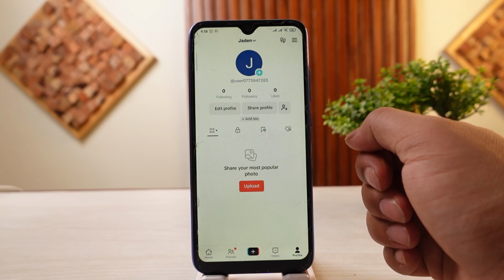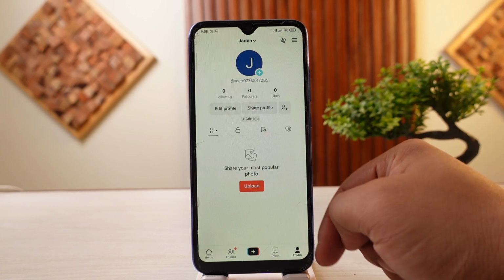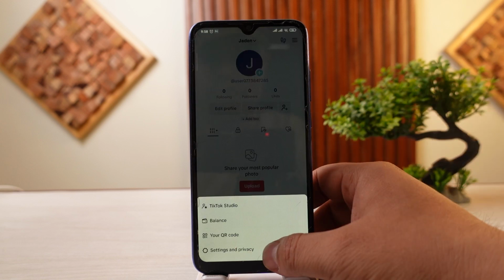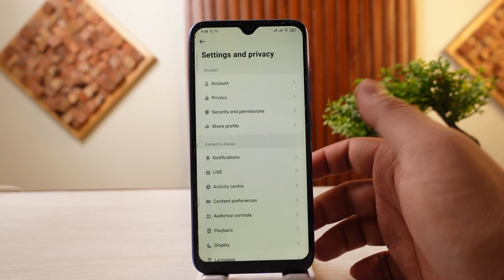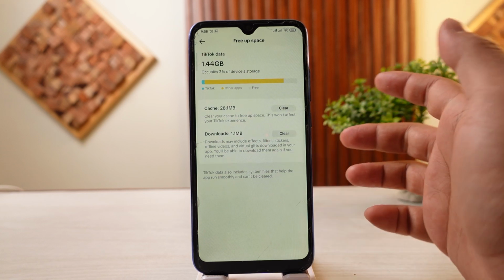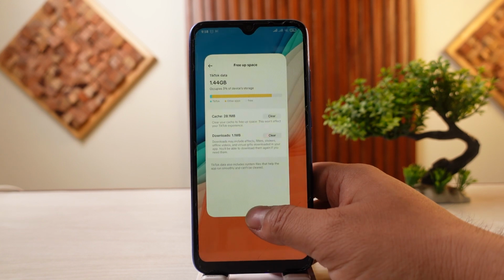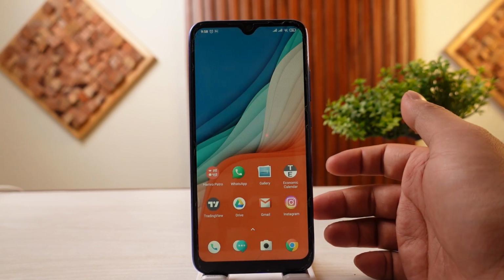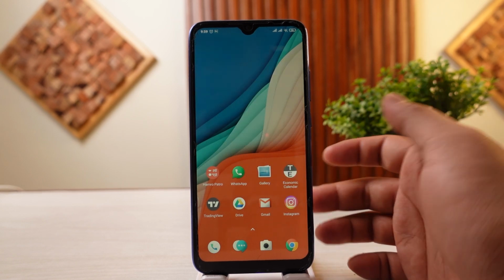How To Fix TikTok Cannot Access Effects !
If you are unable to access effects on TikTok, the issue may be due to low storage, account type, or app glitches. In this video, I show you how to fix TikTok cannot access effects.

First, check your device storage. TikTok effects may not load if your phone has less than 2 to 3 GB of free space. Delete unused apps, photos, or videos to free up storage.

Second, check your account type. If you have a Business account, some effects may be restricted due to copyright or licensing issues. Switch to a Personal or Creator account by going to your profile, tapping the three lines, selecting "Settings and Privacy," then "Account," and choosing "Switch to Personal Account" or "Switch to Creator Account."

Third, clear the app cache. Go to your profile, tap the three lines, select "Settings and Privacy," then scroll to "Free Up Space." Tap "Clear" next to the cache option. Remove TikTok from your recent apps list and reopen the app.

If none of these steps work, uninstall and reinstall TikTok.